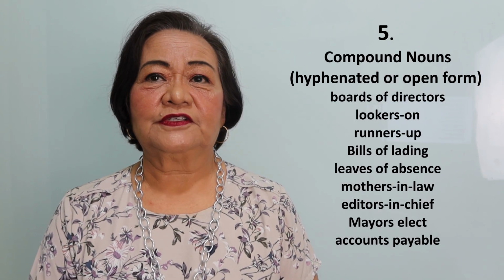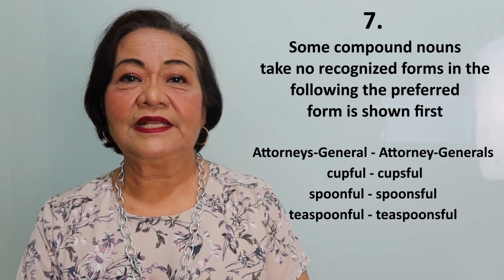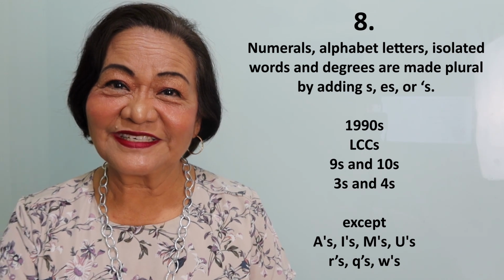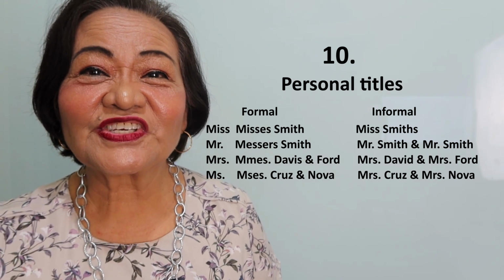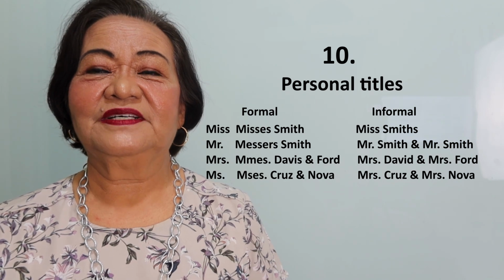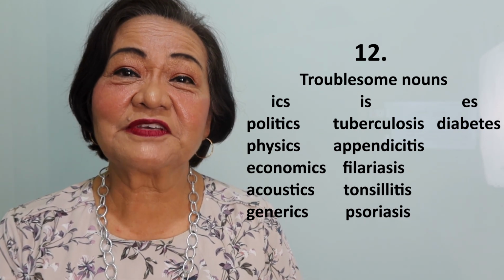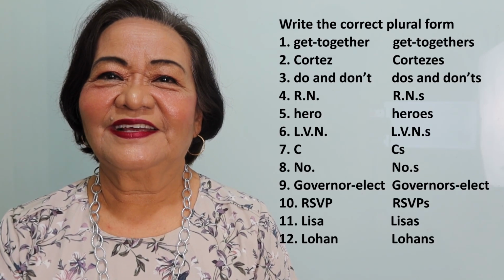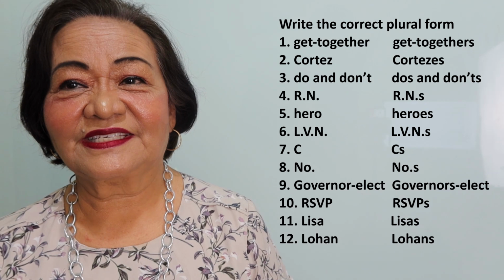Plurals of Nouns by: Dr. Agnes Cabredo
Dr. Agnes Cabredo